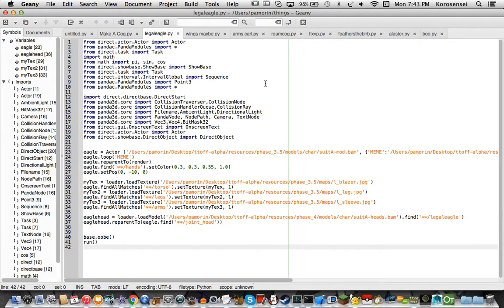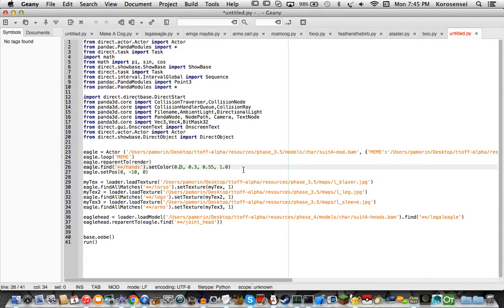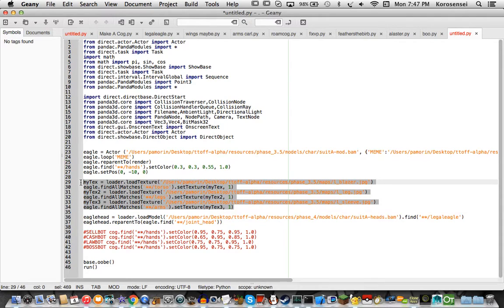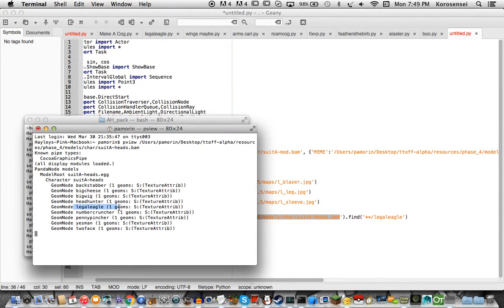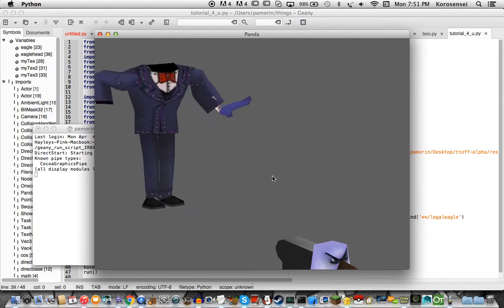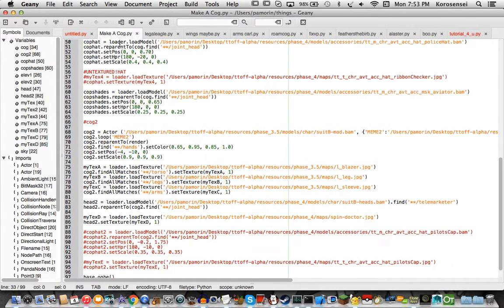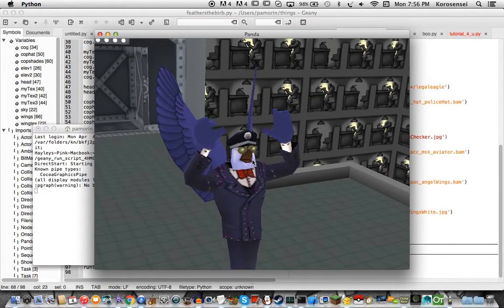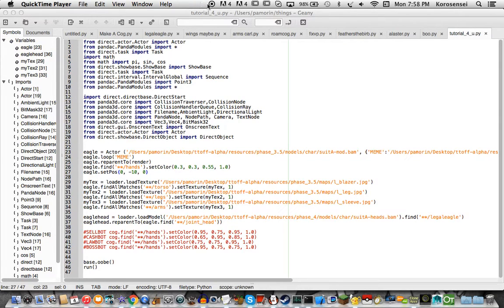How To Make A Cog In Panda3D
^^ Geany Site ^^

^^ Tutorial File ^^

^^ Panda3D website (help & downloads) ^^

Have fun making stuff, and feel free to show me what you've made!
DON'T FORGET TO CHANGE THE FILE PATHS TO WHERE YOUR TOONTOWN MODELS ARE IN THE EXAMPLE FILE!!!

If you have any other questions, feel free to shoot 'em my way. c: